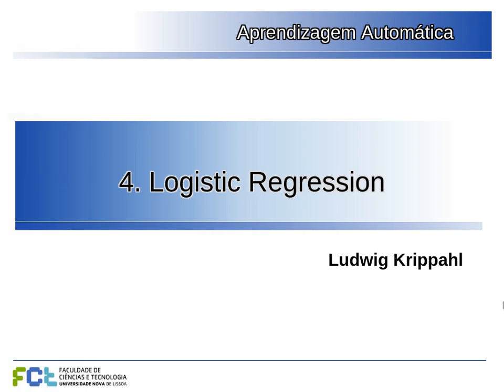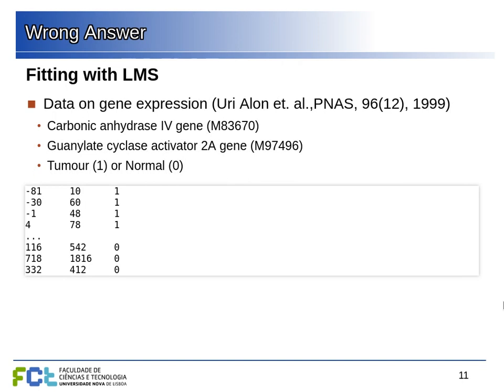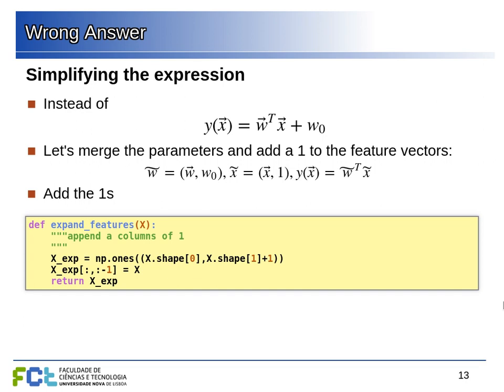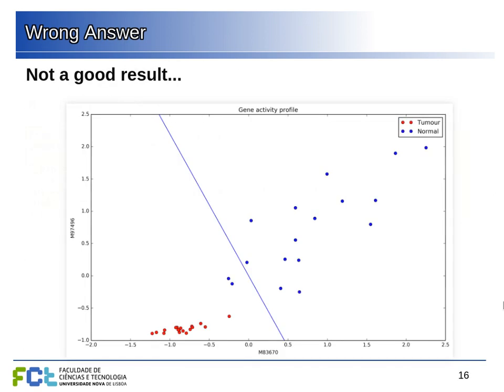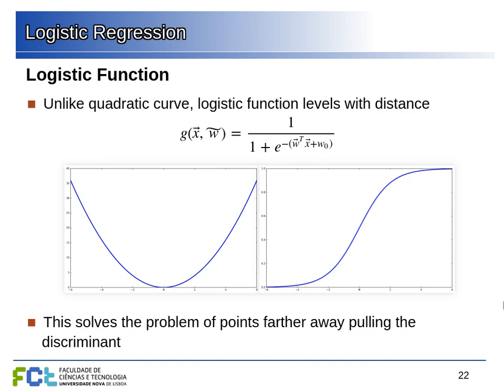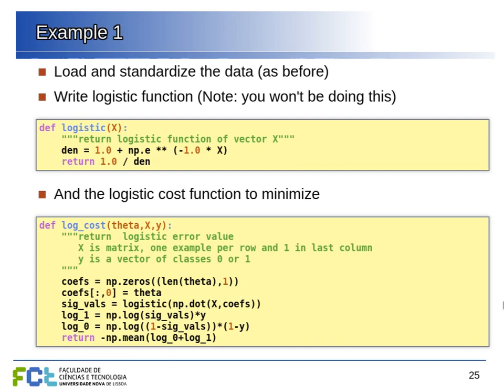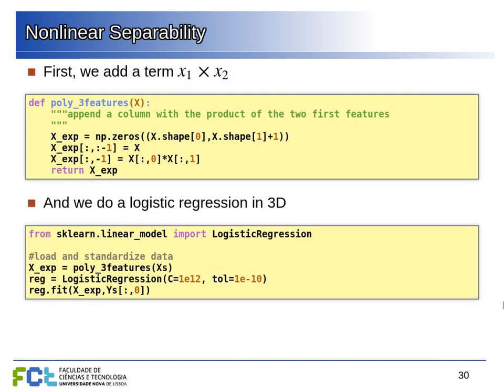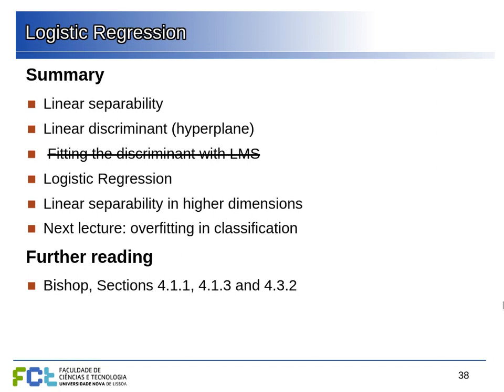AA 19/20 Lecture 4